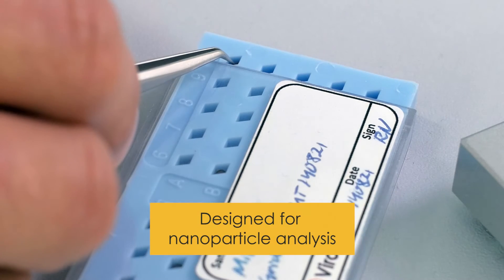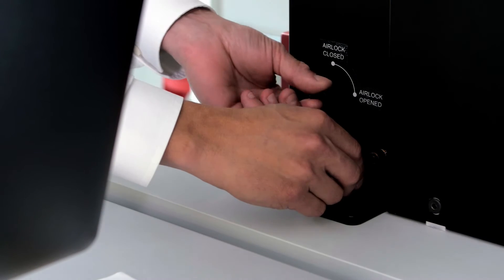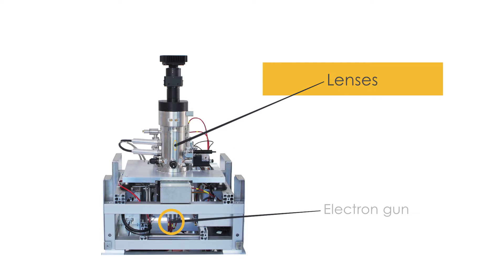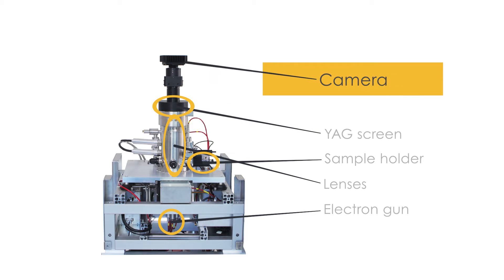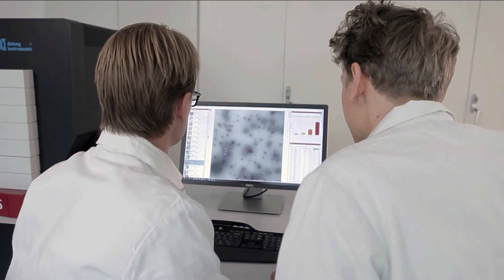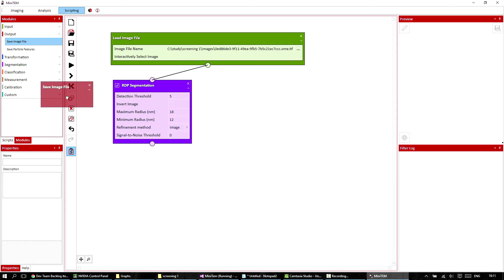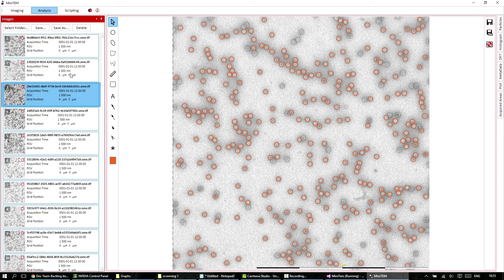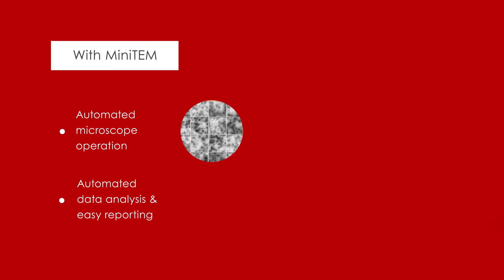MiniTEM - low voltage electron transmission microscope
MiniTEM is designed for  sub-visible particle characterization and is typically  used for automated purity analysis in biopharmaceutical development and manufacturing. Virus based vaccines, virus like particles, gene therapy vectors  as well as undesired particles  such as leachables and aggregates can easily be detected.